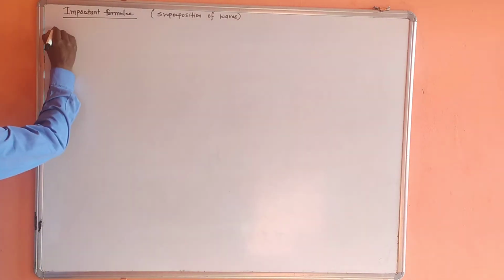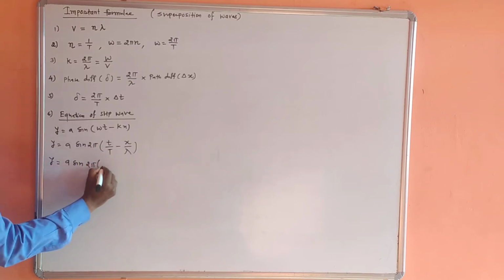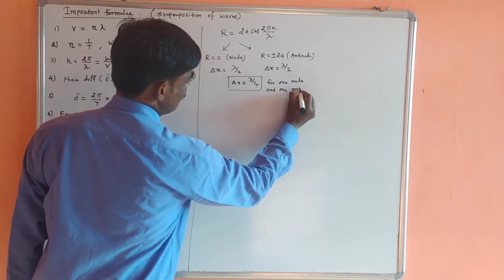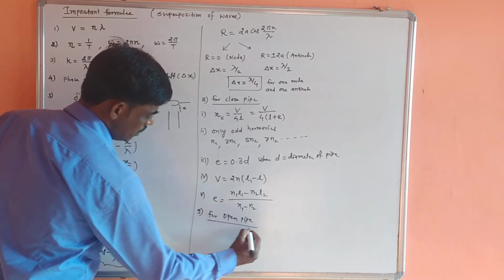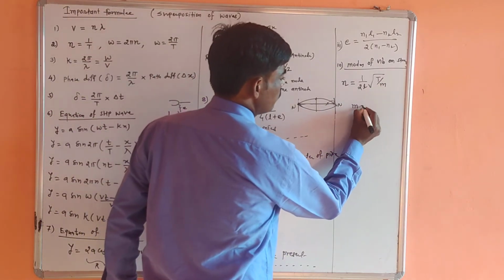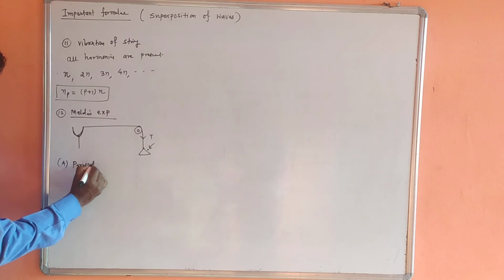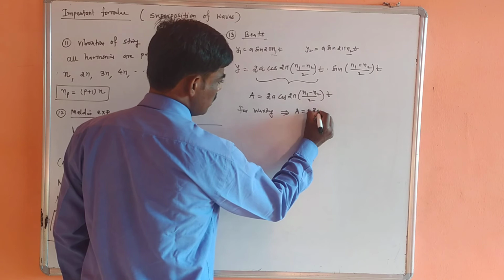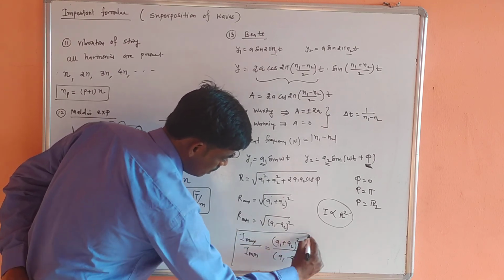important formulae of superposition of waves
Maharashtra state board syllabus useful for NEET, JEE and other entrance exam